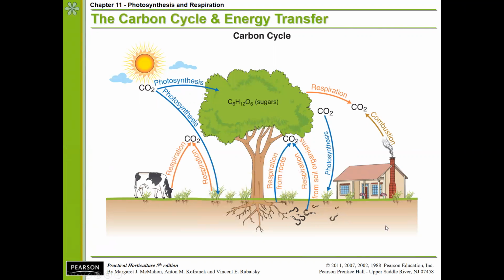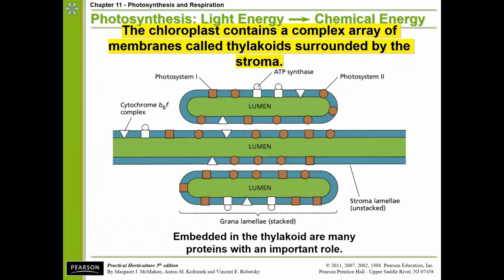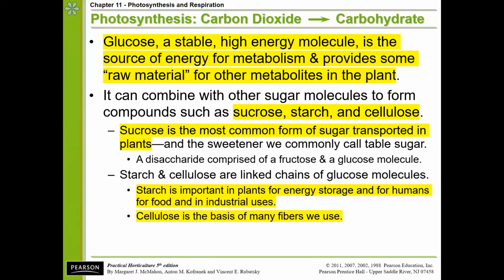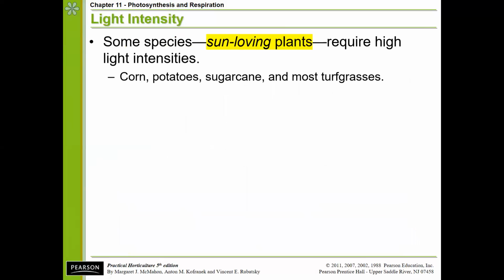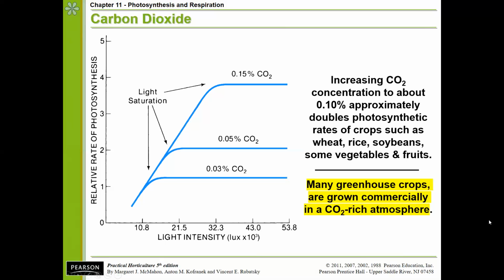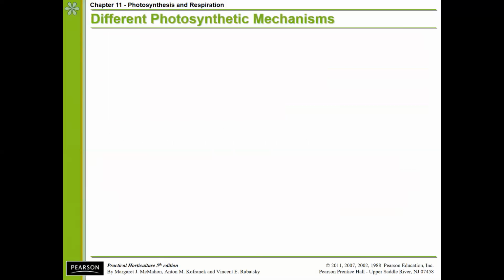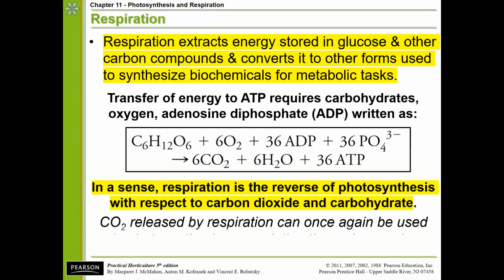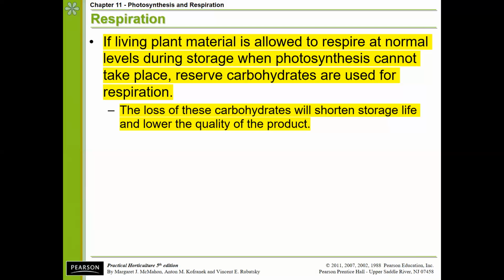AGR142 20181024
Chapter 11 - Photosynthesis & Respiration